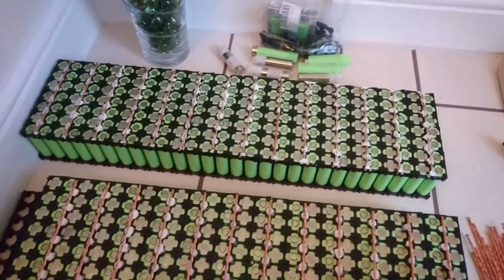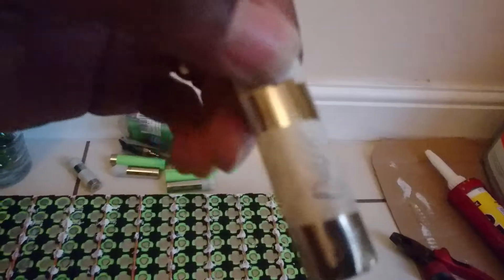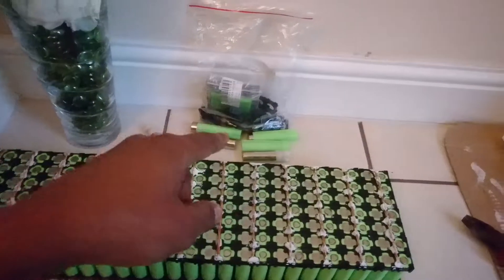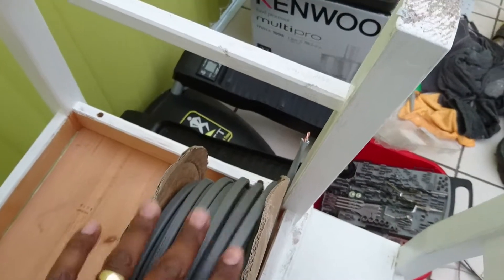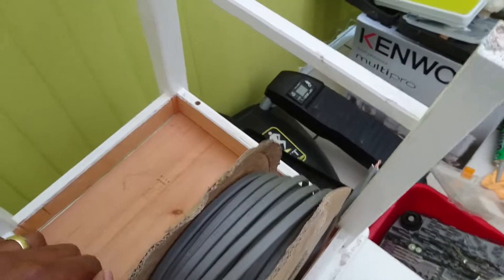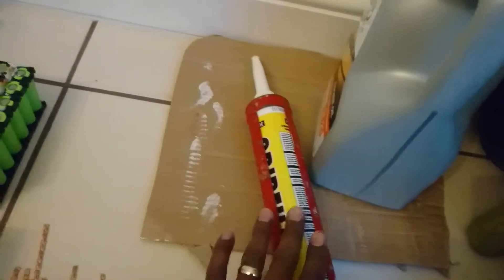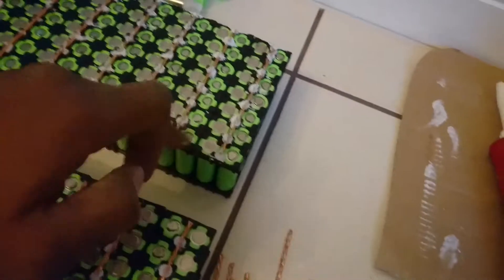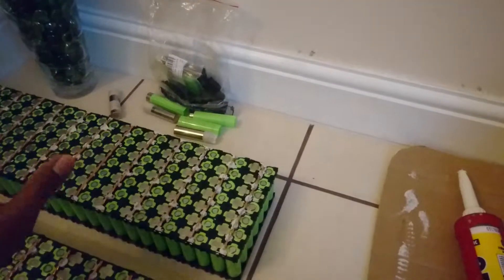Tesla Battery Pack - Making Busbars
Hi guys, back again. Today I'm just showing and explaining how my battery pack is going.  Made busbars from 2.5mm cable with its earth(cpc) cable. Everything is going excellent. As always, if you notice error, you are more than welcome to query. Thank you guys.